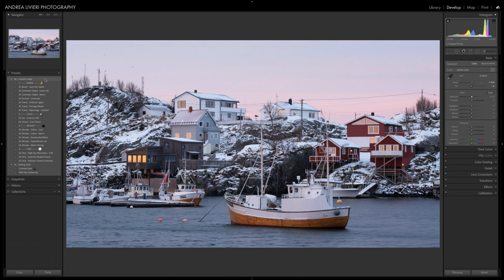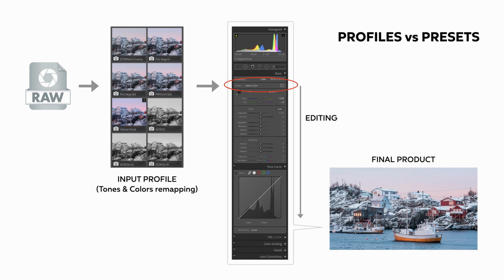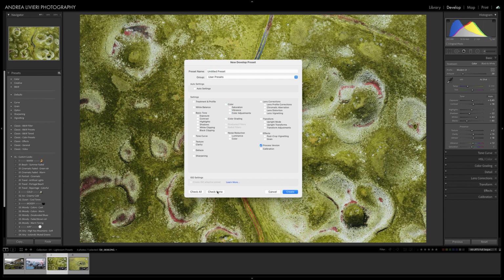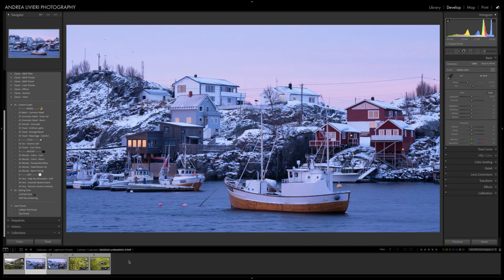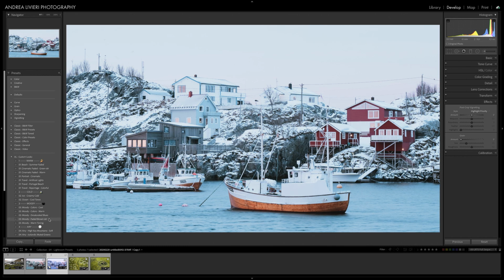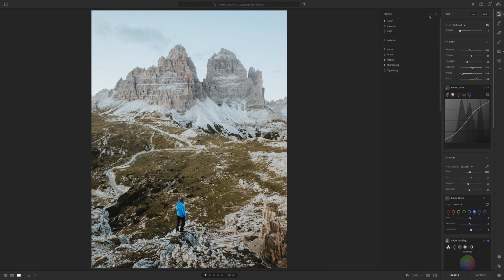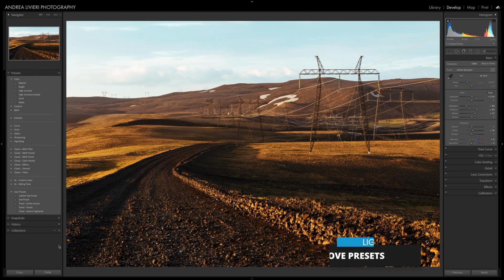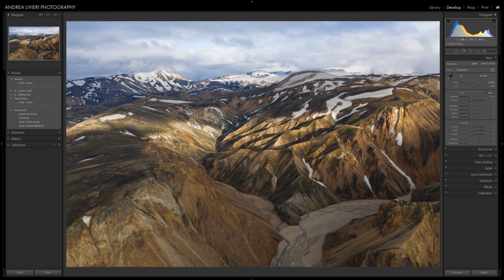How to Install LIGHTROOM PRESETS on Mac - Step by Step Tutorial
In this video, I’m going to teach you all you need to know to use Lightroom presets and how to improve your editing workflow. PHOTOGRAPHY WORKSHOPS

CHAPTERS:
00:00 - Introduction
00:45 - What are Lightroom presets
01:25 - What’s the difference between Presets and Profiles
02:23 - How to create & update presets
04:50 - How to import & export custom presets
07:02 - How to organize them (manage presets, move folders, favorites)

I filmed this video with:
Cameras: Fujifilm X-T4
Lens: Fujinon XF 16-55mm